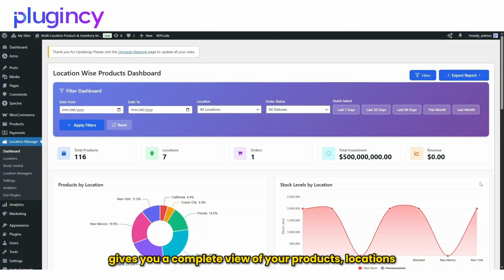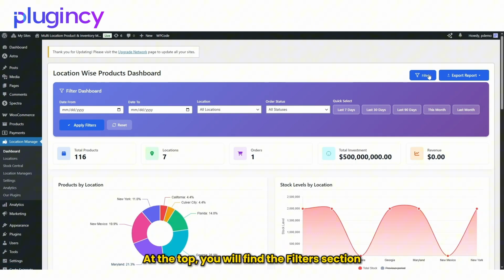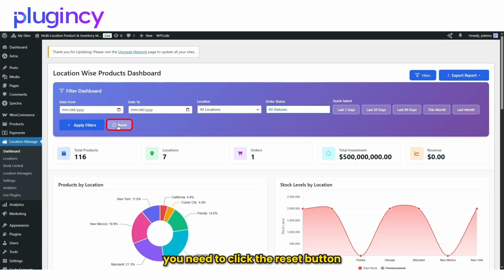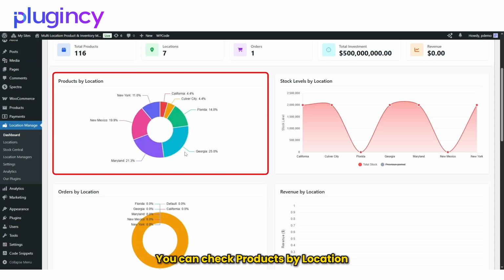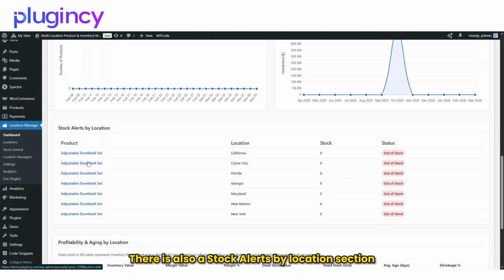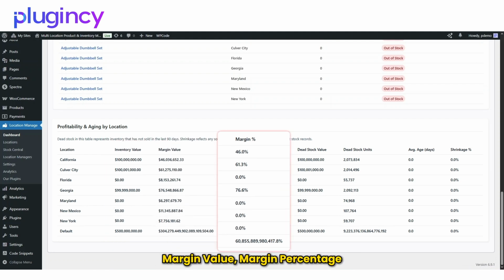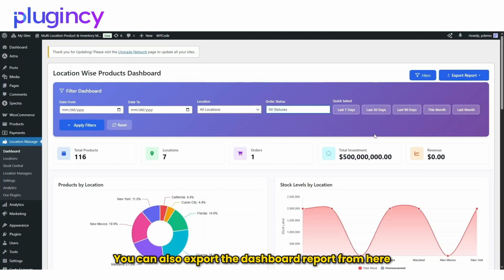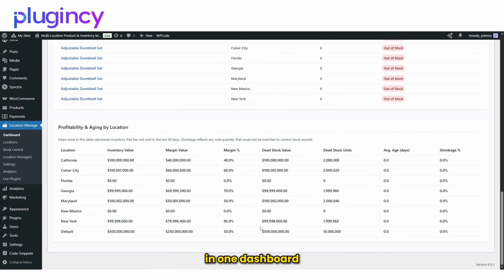Centralized Admin Dashboard & Stock Overview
Managing multiple store locations can get confusing when your stock, orders, and revenue are spread across different places. In this video, learn how to use the Centralized Admin Dashboard & Stock Overview to track everything from one place.

This dashboard gives you a complete view of your multi-location store, helping you monitor performance, stock, and revenue easily.

🚀 What You’ll Learn:
-How to open the Central Dashboard
-How to use filters (date, location, order status)
-Overview of key metrics like products, locations, orders, investment, and revenue
-How to read visual reports and charts
-How to track stock levels by location
-How to monitor low stock alerts
-How to analyze profitability and inventory aging
-How to export reports

💡 Why This Matters:
Without a centralized view, managing multiple locations becomes difficult. This dashboard helps you understand your business performance quickly and make better decisions.